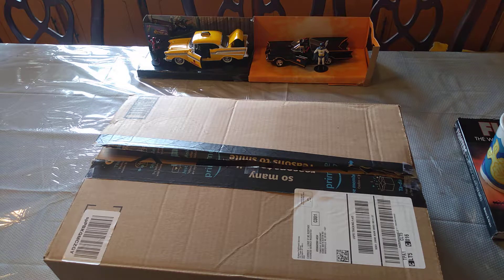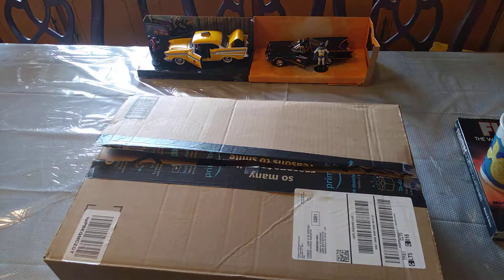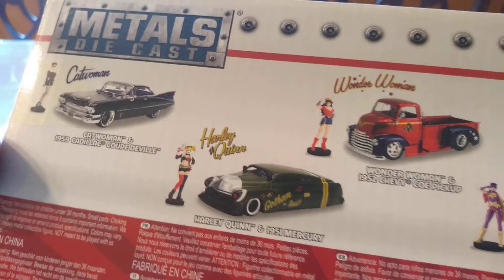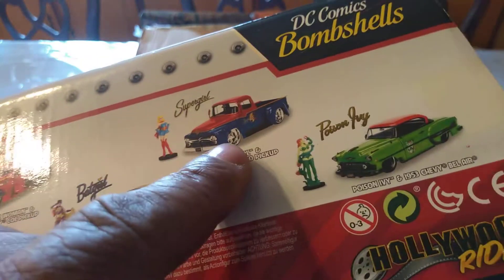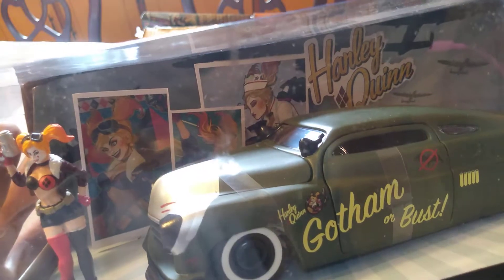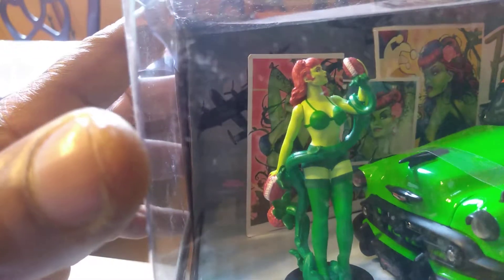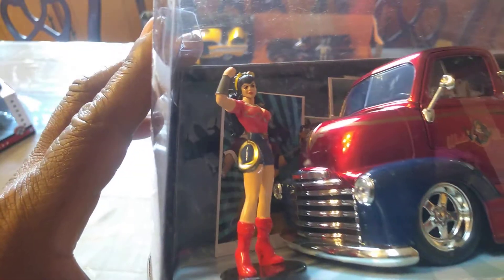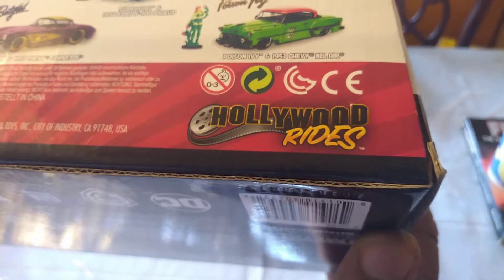Jada Toys Bomb Shell Model Cars Unboxing for My Office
The Regular Guy. Unboxing Wonder Woman, Poison Ivy and Harley Quinn. Watch check my Seiko skx007j.